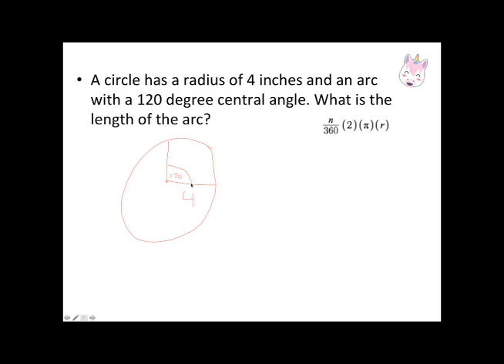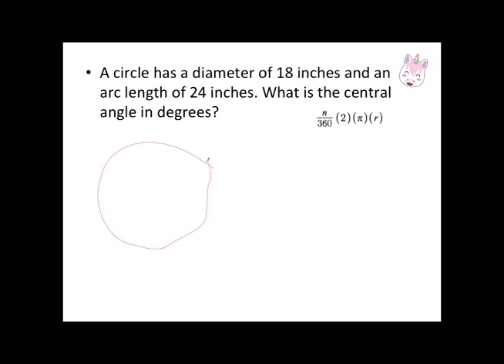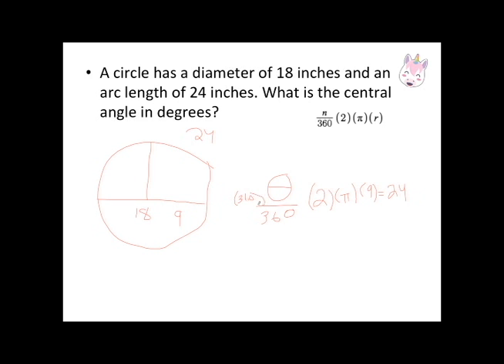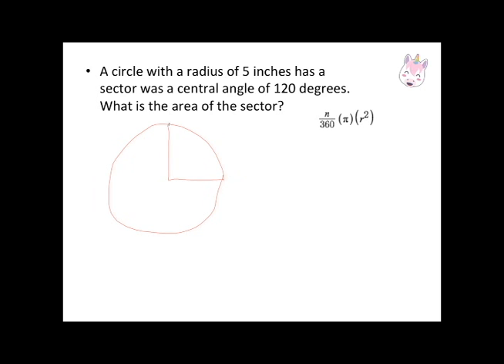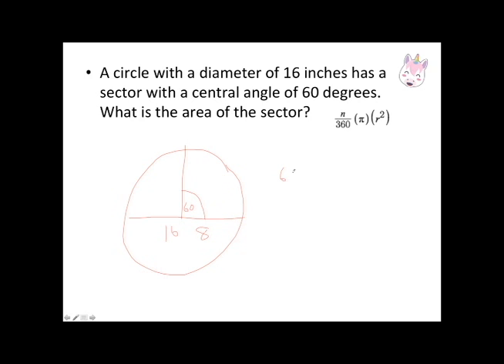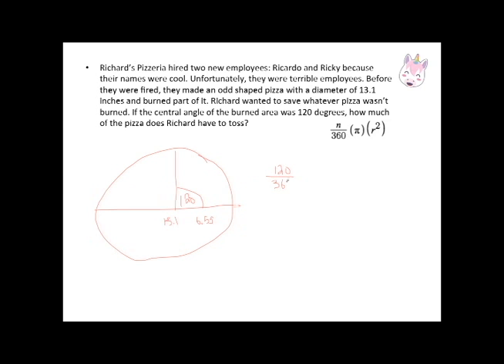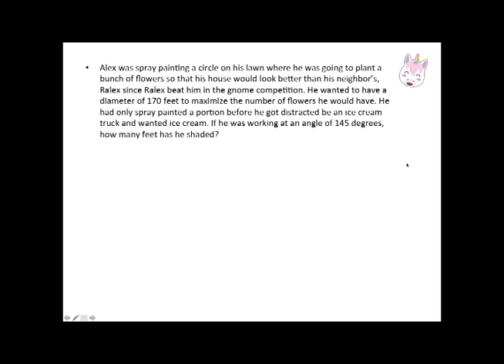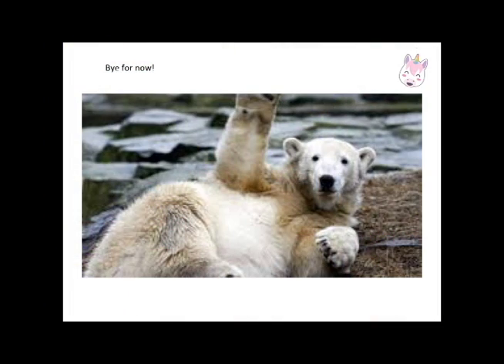Sector Area and Arc Length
This is a fun way that includes puns to learn how to solve sector area and arc length.